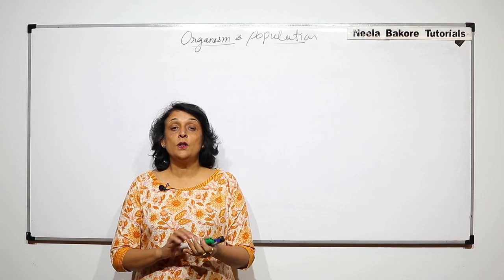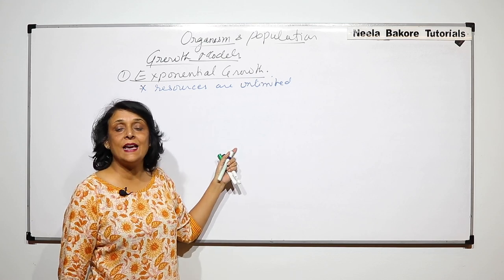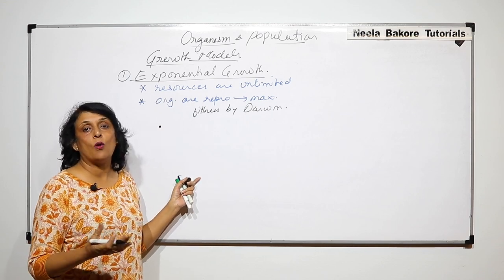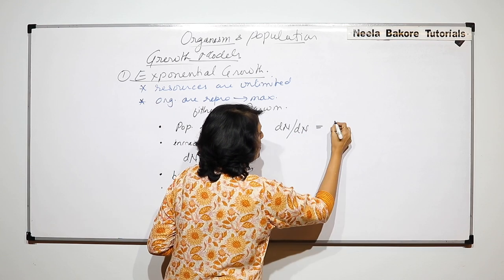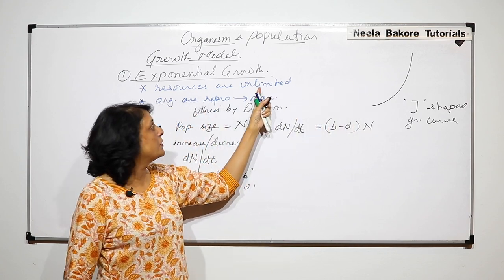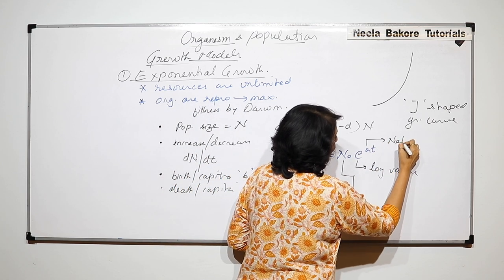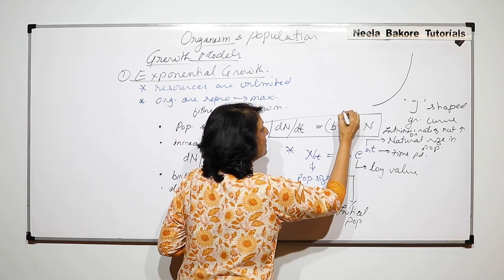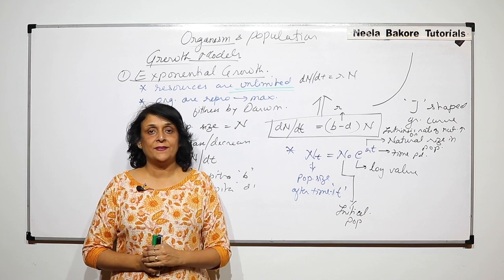Biology For NEET & AIIMS | Organisms and Population - Growth Models - Exponential Growth